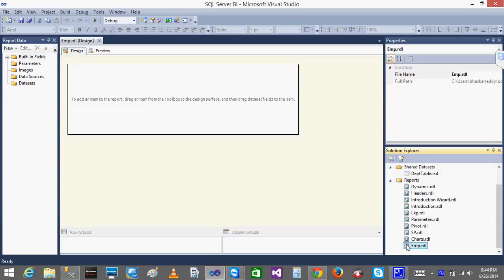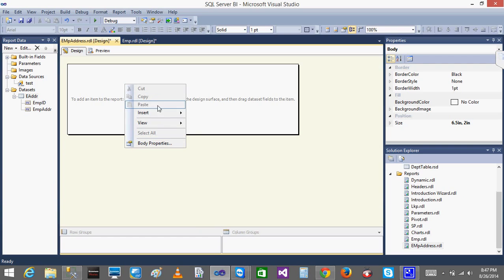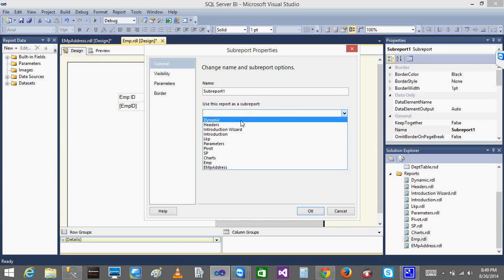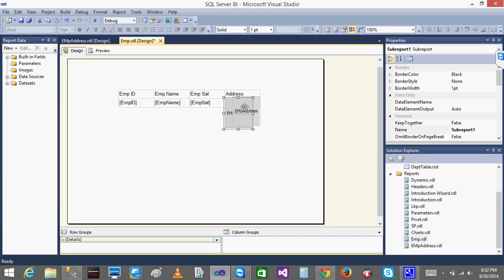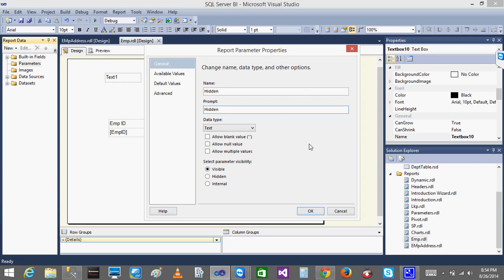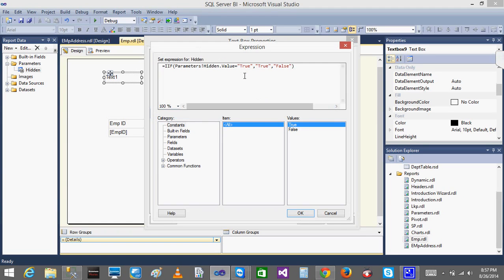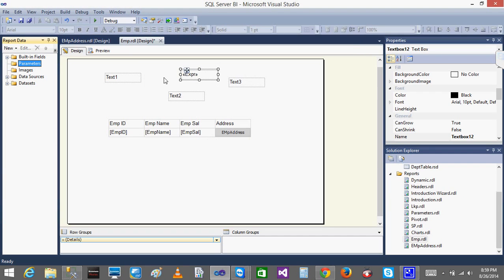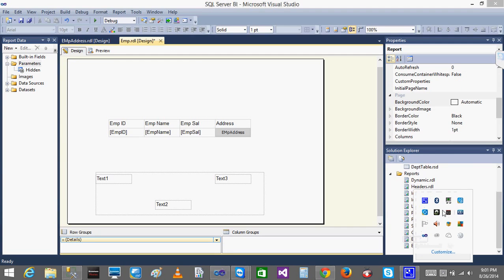SSRS 14 SubRepor Rectangle Box By Bhaskar Reddy Baddam